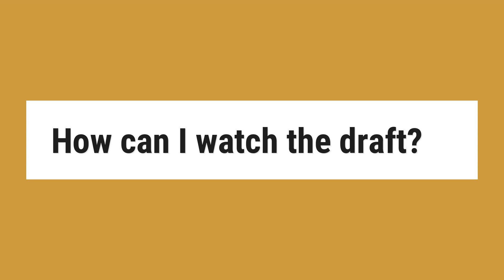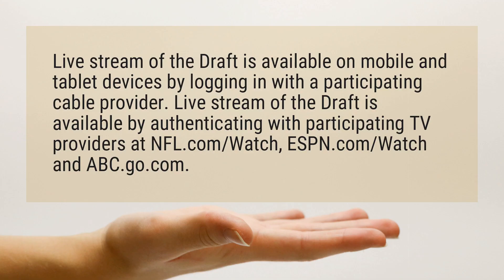How can I watch the draft?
Live stream of the Draft is available on mobile and tablet devices by logging in with a participating cable provider. Live stream of the Draft is available by authenticating with participating TV providers at NFL/Watch, ESPN/Watch and ABC Go.